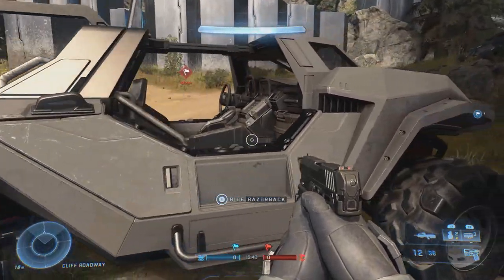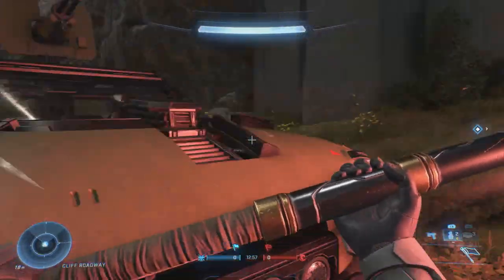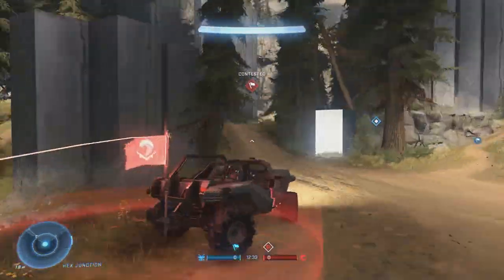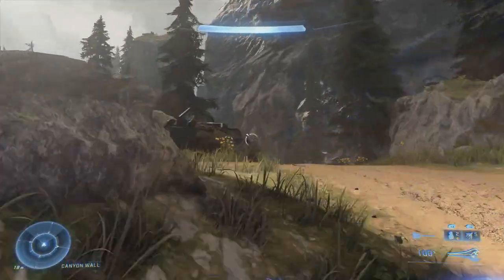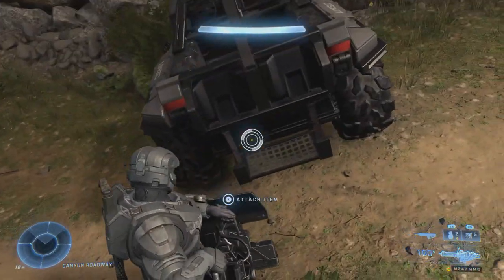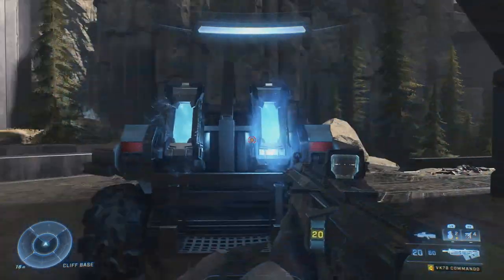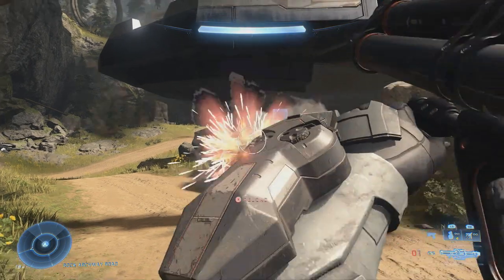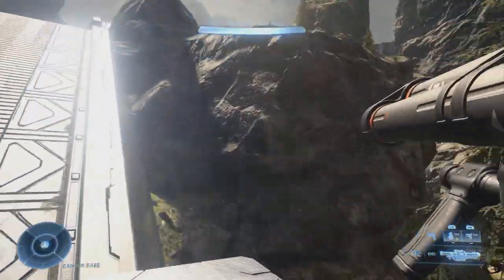Here's Why the Razorback is Useful in Halo Infinite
Halo Infinite tips over the new Razorback vehicle!